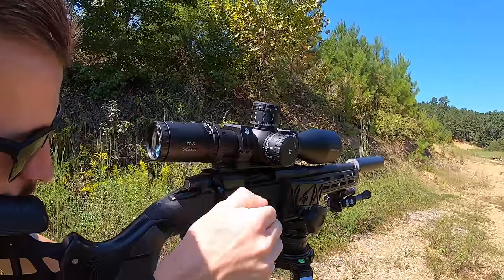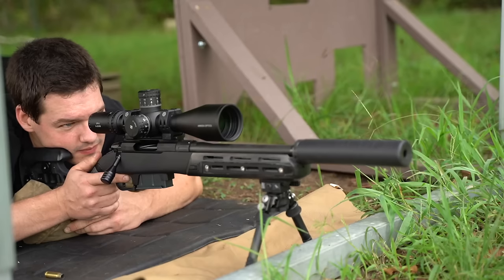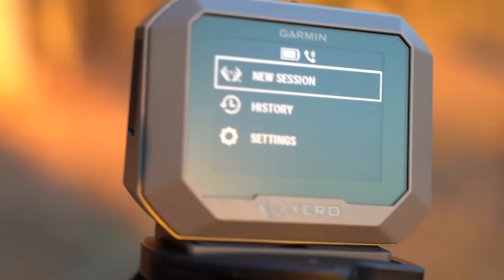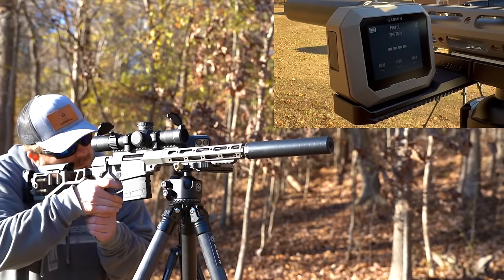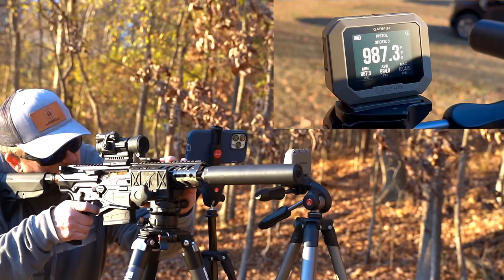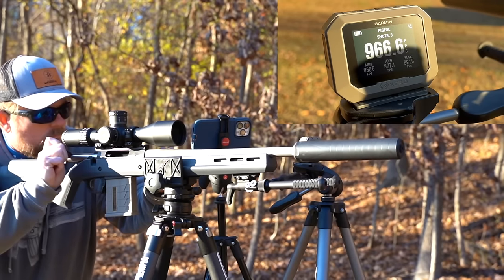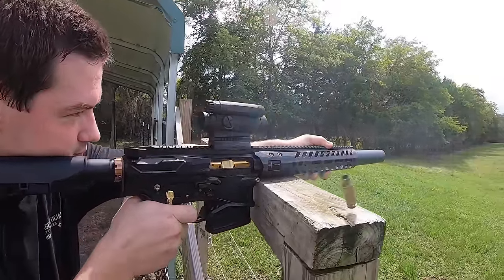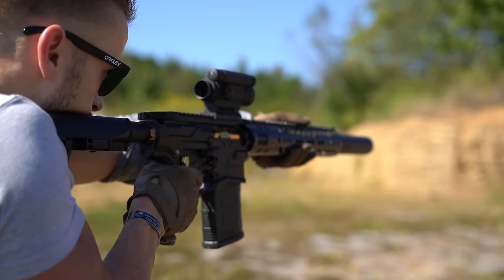8.6 Blackout Barrel Lengths Vs. Velocity